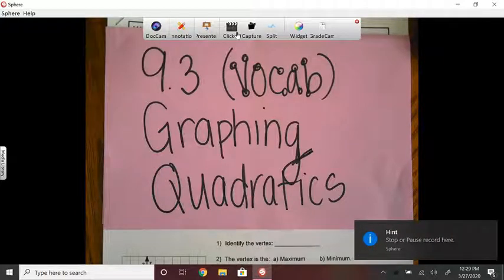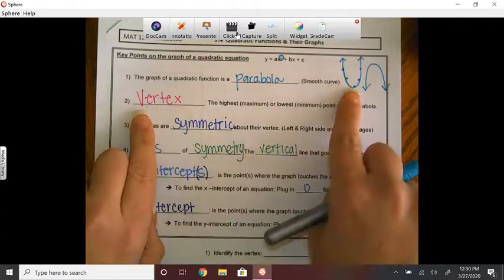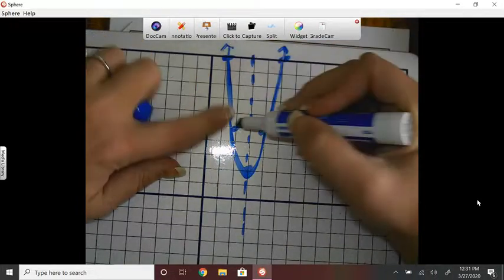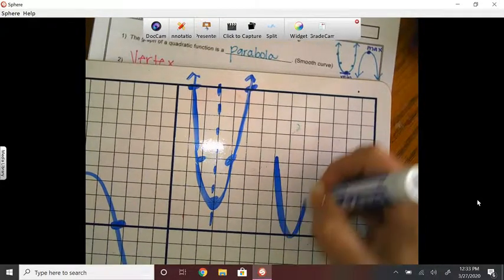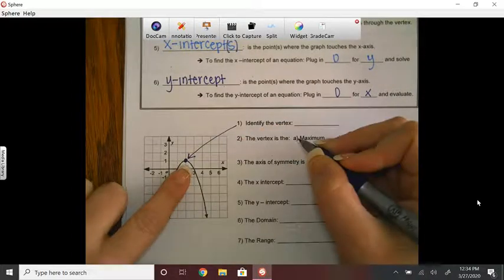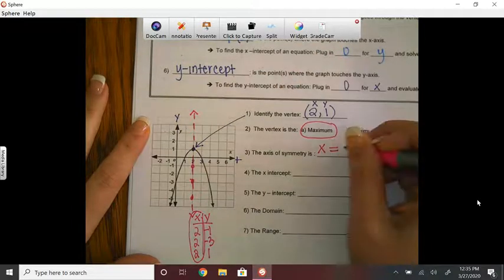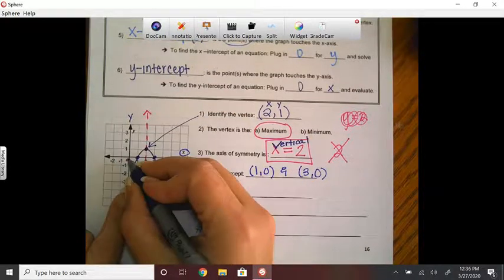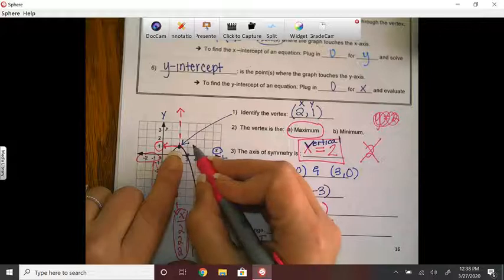9.4 #1 - 7 Video Notes Parabola Graphing Vocab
This video will discuss vocabulary terms associated with quadratic functions.